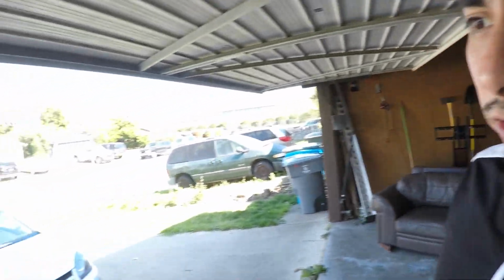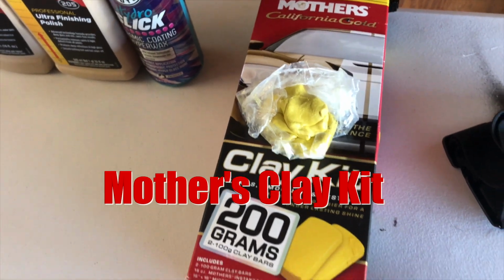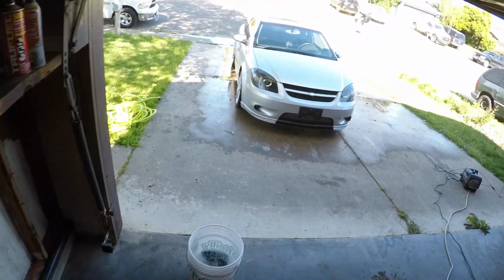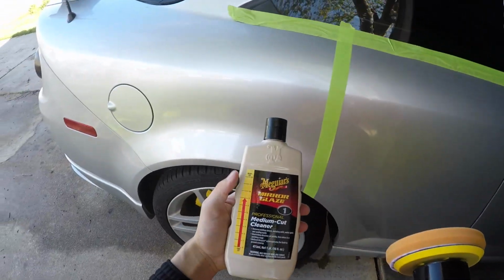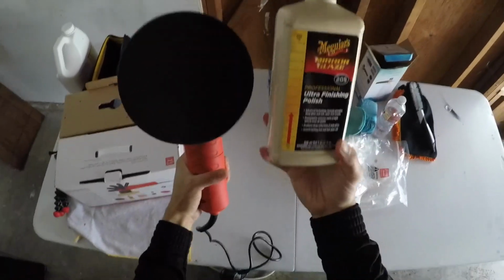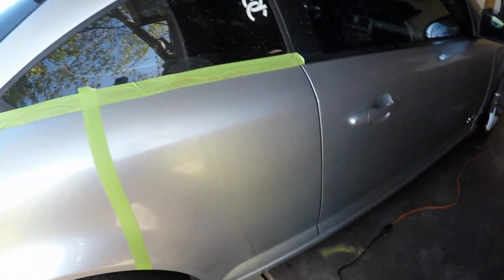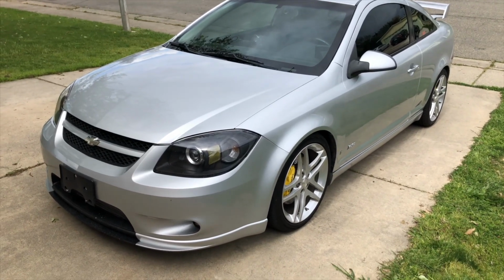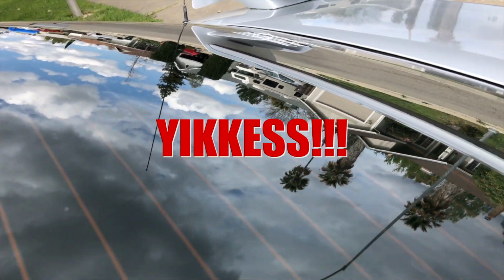Removing Water-Spots On My Cobalt SS | From Home! 2020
A brief video on removing drastic water-spots on my 2009 Chevy Cobalt SS. Do your prior research before using any of these products. I personally didn't have any issues with any of the products and strongly recommend all of them :)

I will continue to bring you good content.
Be legendary in everything you do.

Go and check out his latest music! T.N.I.N.M.L - Alijah King III